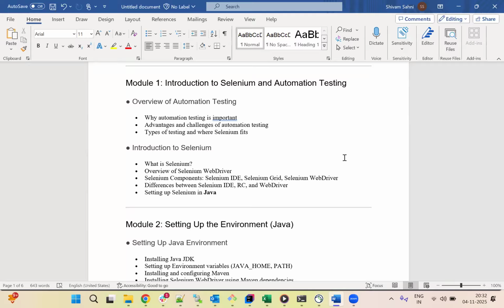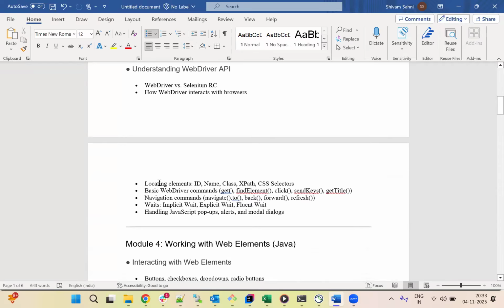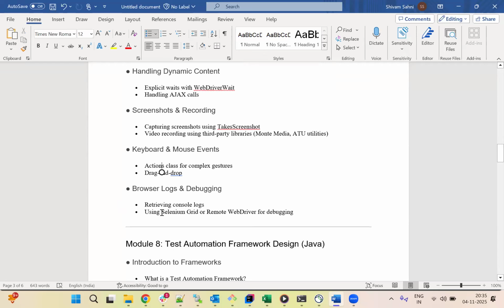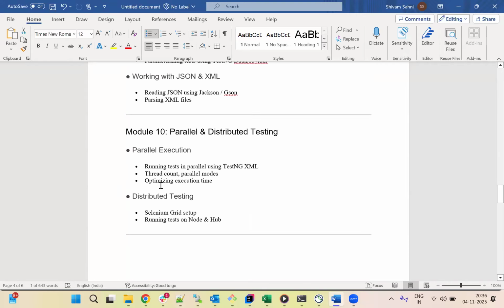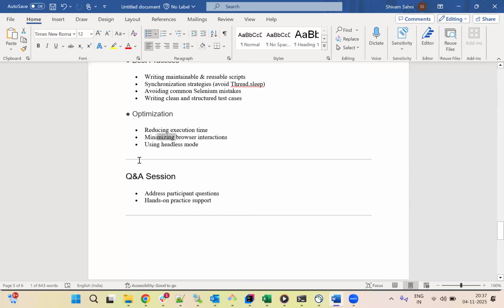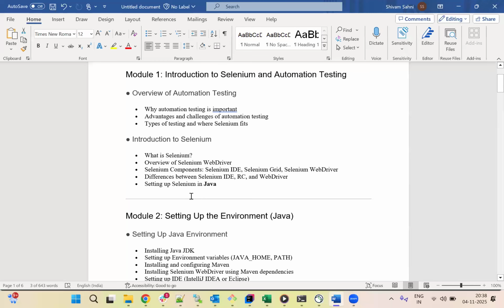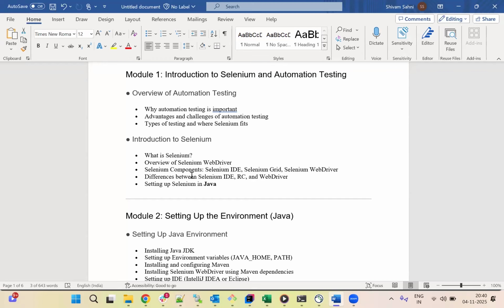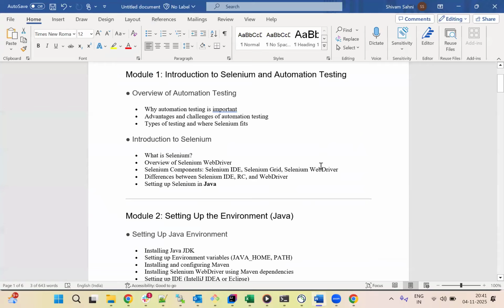Selenium Automation Testing Training | DEMO | HKR TRAININGS